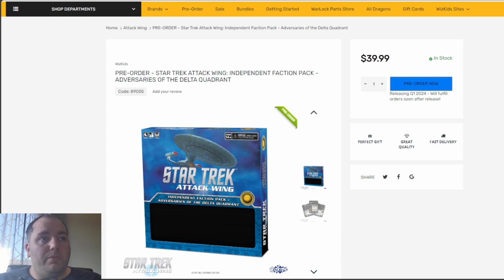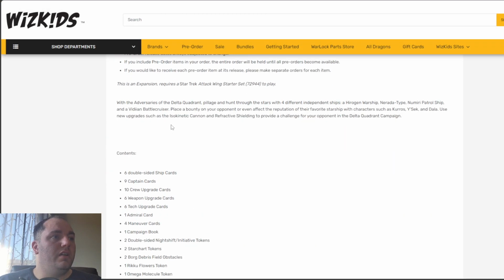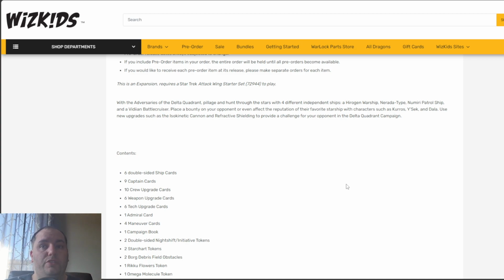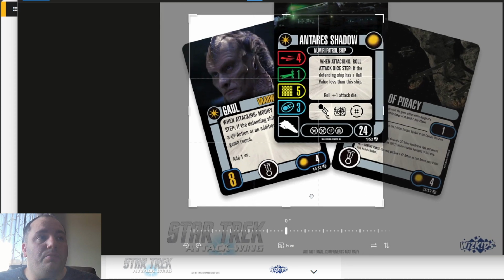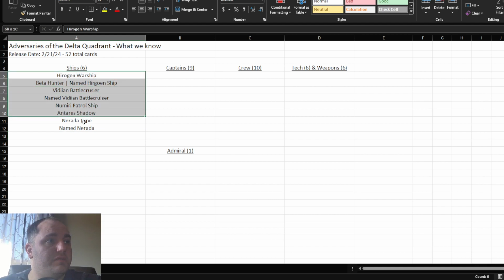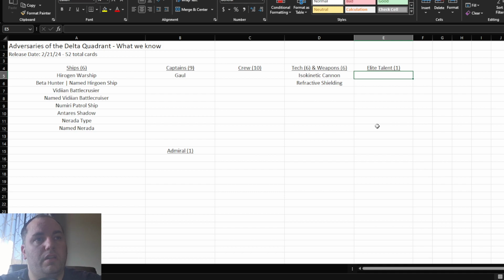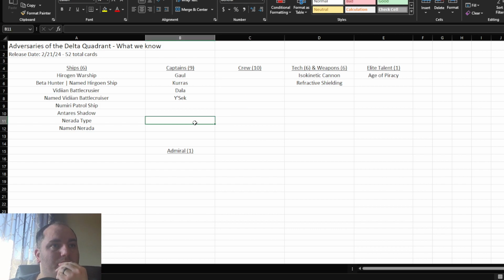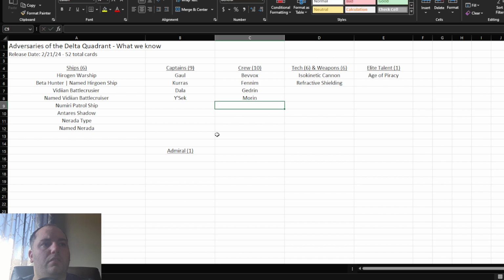Adversaires of the Delta Quadrant - What We Know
In this video we are taking a look at what we know about the upcoming faction pack "Adversaries of the Delta Quadrant" and do a small amount of speculation on the side. This pack was designed to focus primarily on Star Trek Voyager and the enemies that they faced on their return voyage back to Earth.

The pack is scheduled for release on 2/21/24. You can pre-order them directly from WizKids or from your local game store!